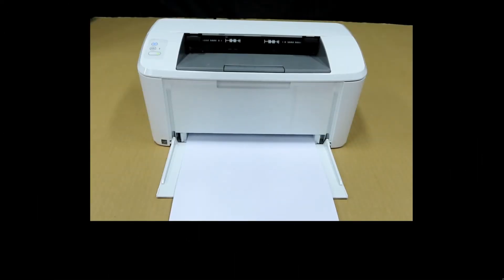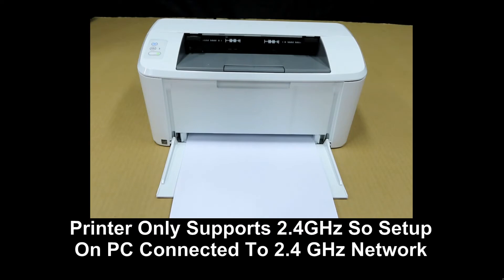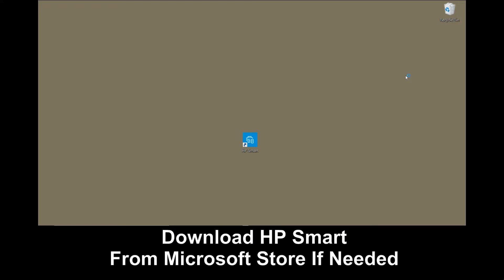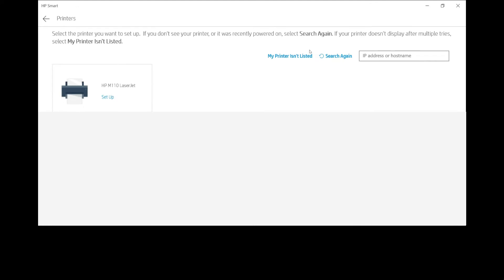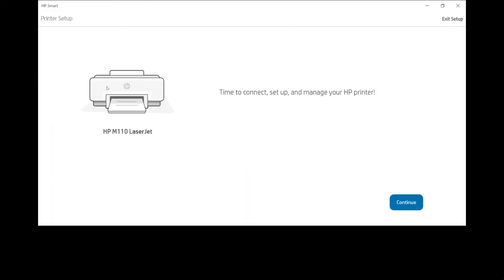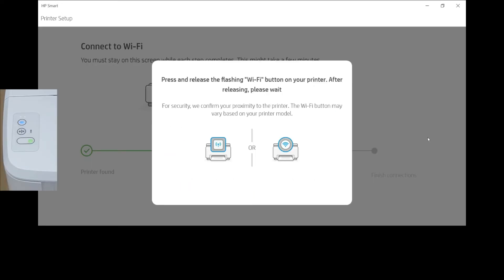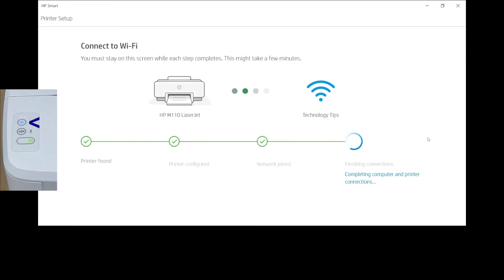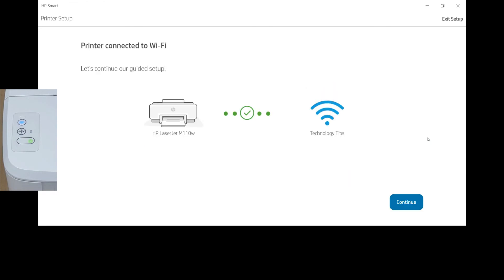HP LaserJet M109w|110w|111w|112w:Connect Printer to the wireless network with HP Smart on Windows 10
This tutorial shows how to connect the HP Laserjet M110w Printer to the network with HP Smart on Windows 10.

It is the World's Smallest Black & White Laser Printer in it's class.